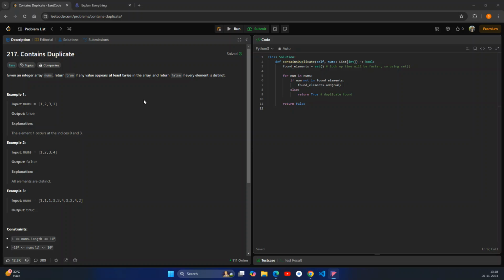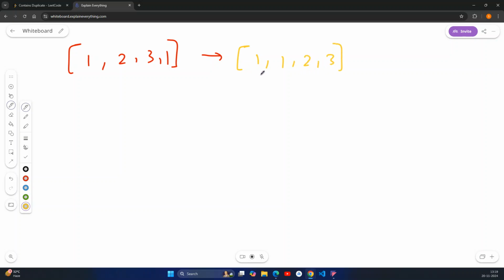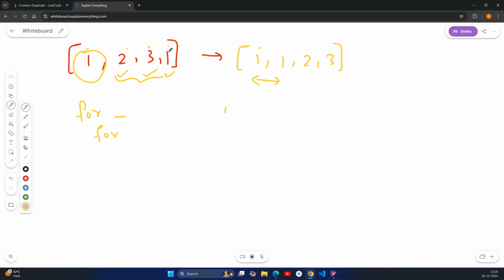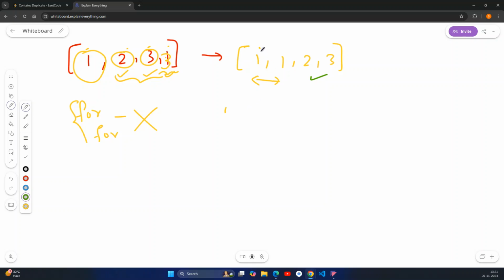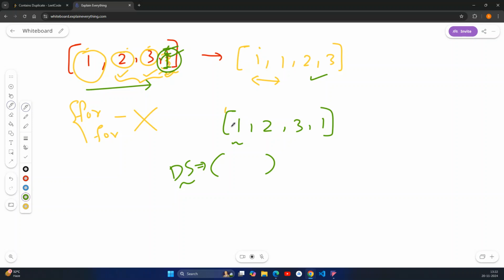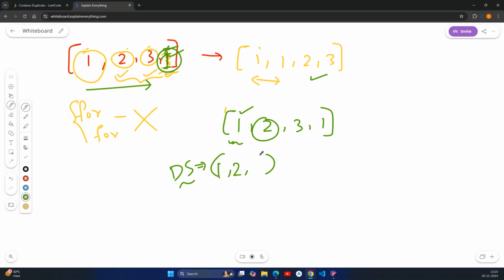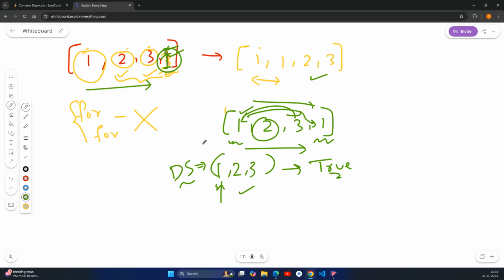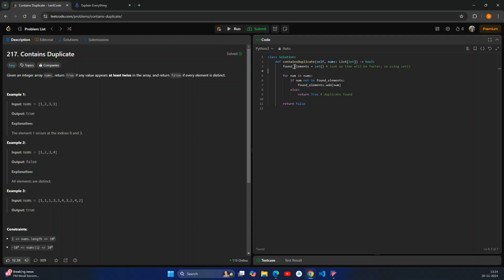Neet Code Road Map - Arrays & Hashing - Contains Duplicate